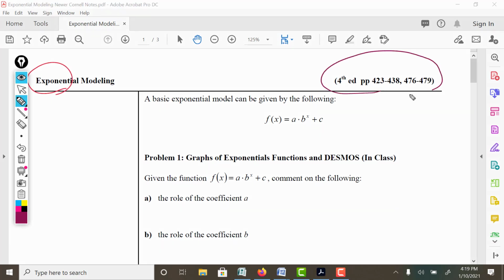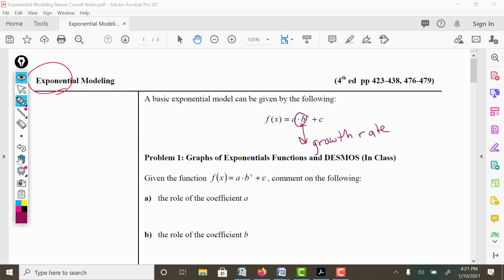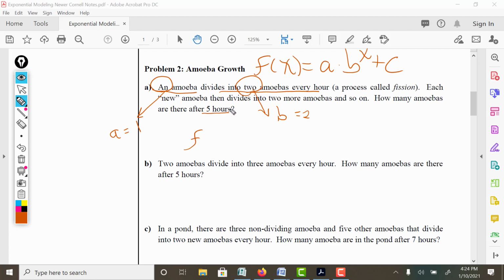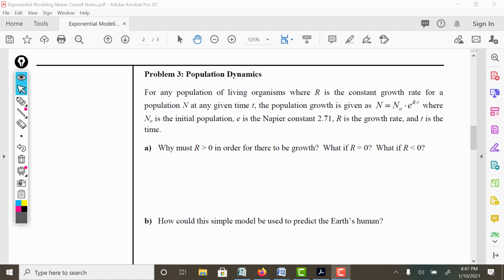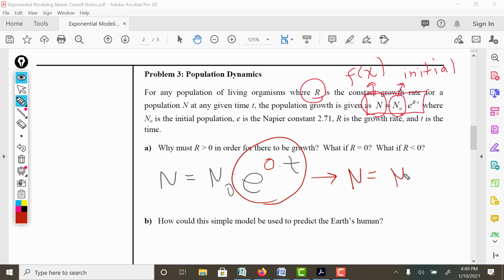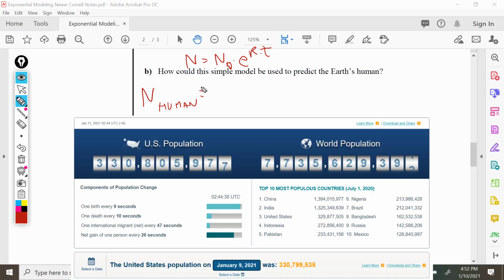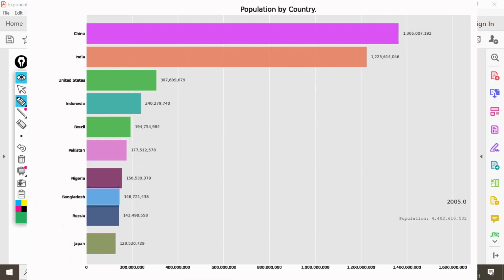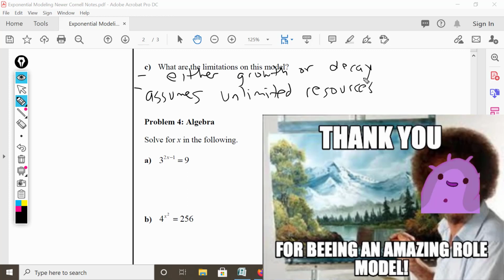Exponential Modeling Video 1